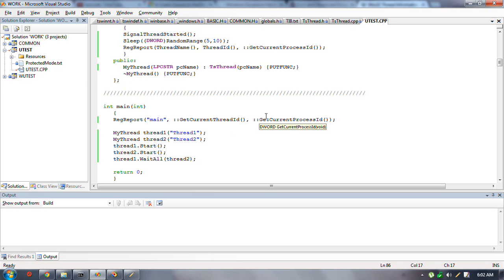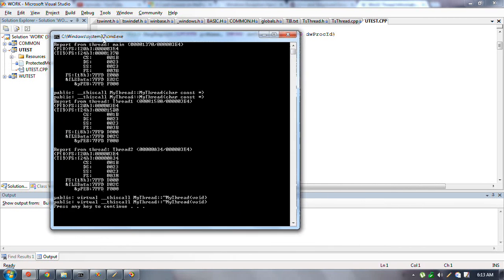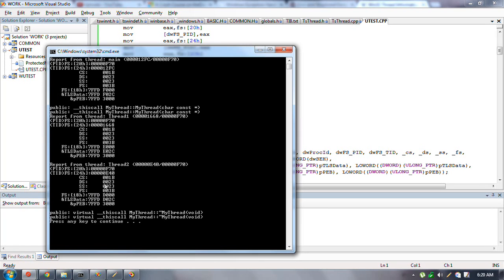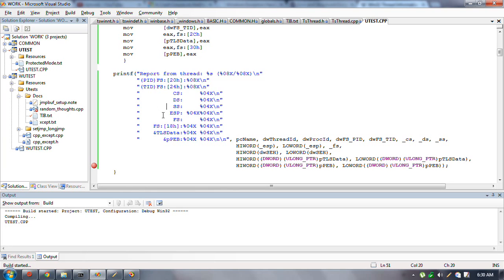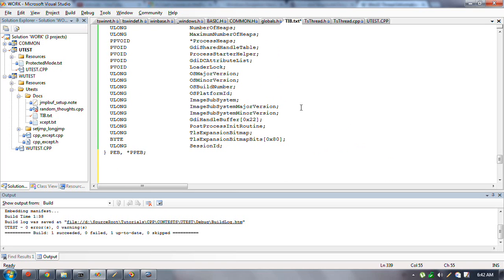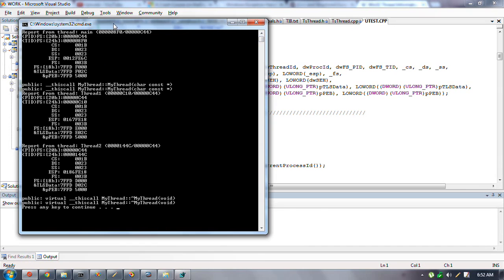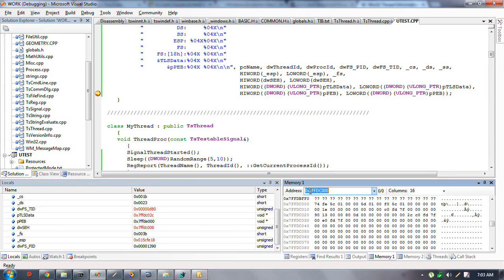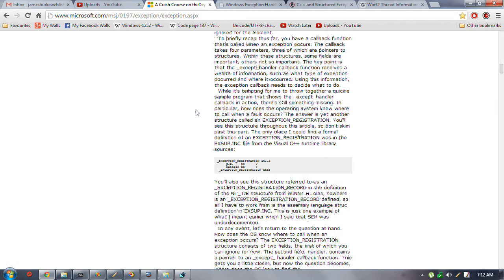"FS Segment" & "Thread Information Block" : C++ Tutorial #182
I'm stumped on this one. Something happens right at the beginning that will surely keep me up nights trying to make sense of ... Everything else went okay!

- A